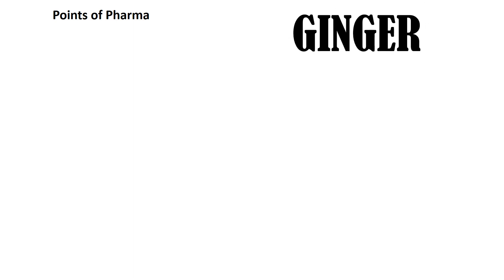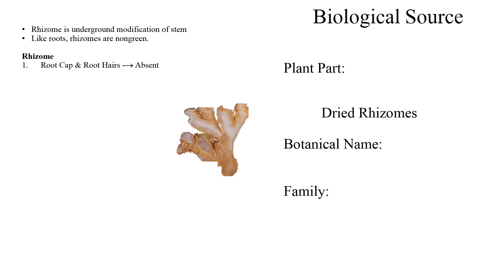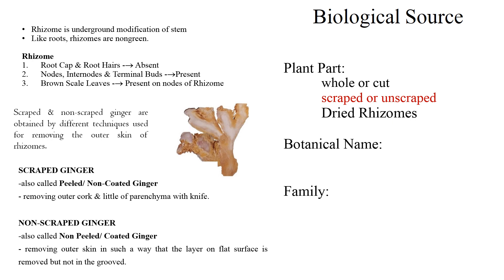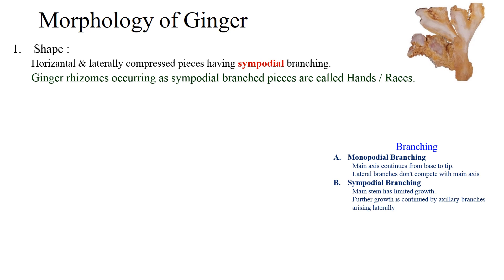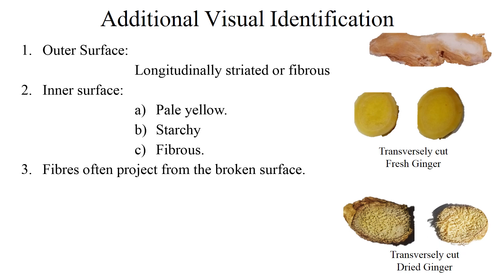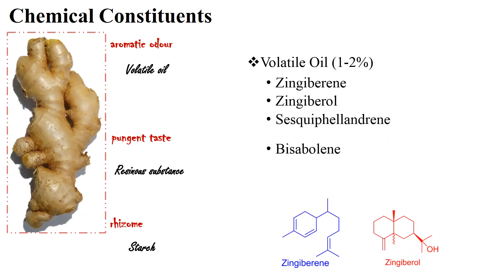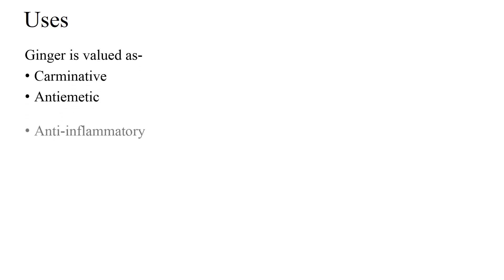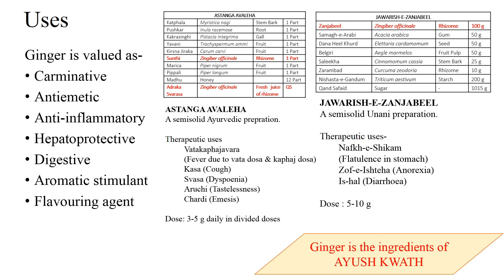Ginger ZingiberOfficinale Sunth Resin Astangavaleha Zanjabeel Pharmacognosy pointsofpharma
Ginger containing herbal formulations -
1. Astang Avaleha
2. Jawarish-e-Zanjabeel
3. Ayush Kwath